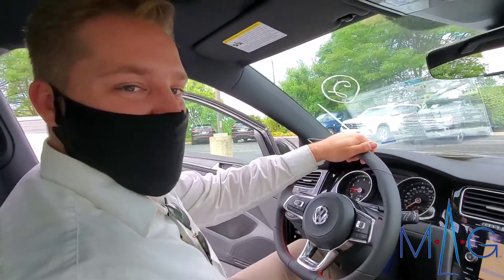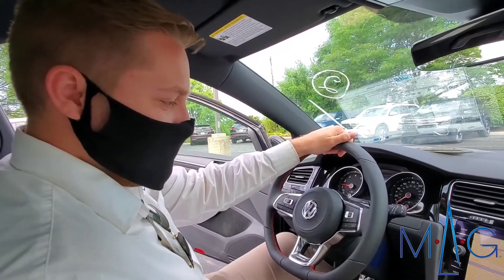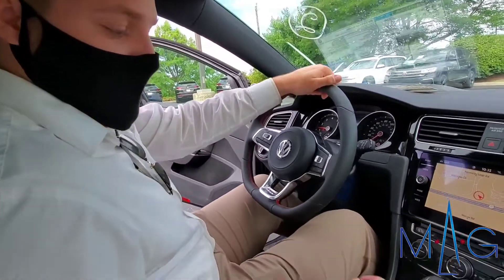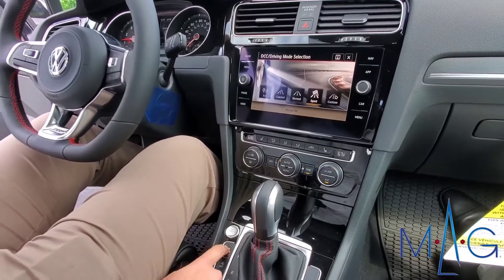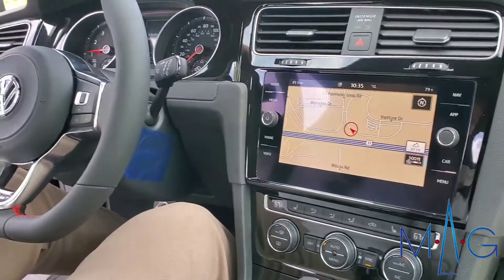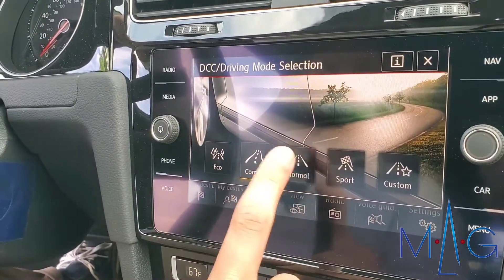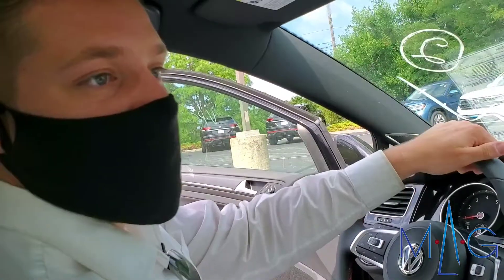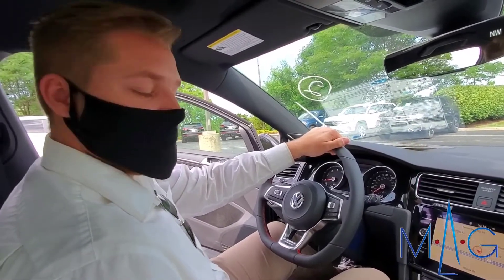Volkswagen Golf - Chassis Control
Hear our salesperson Logan talk about the the Volkswagen Golf's Chassis Control. To learn more about the Volkswagen Golf speak to one of our sales representatives today!